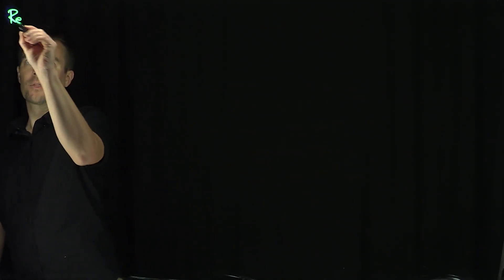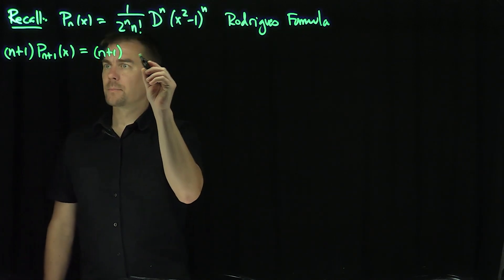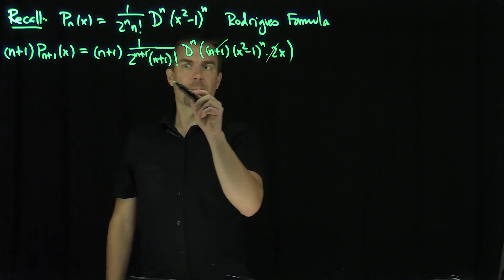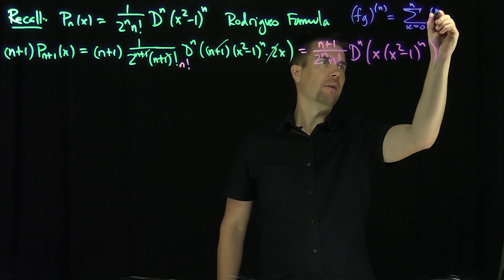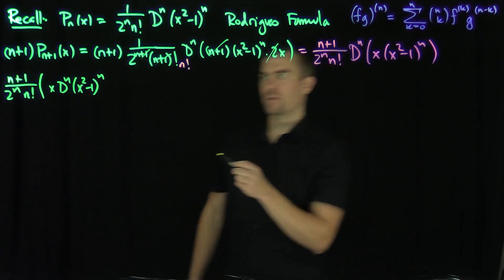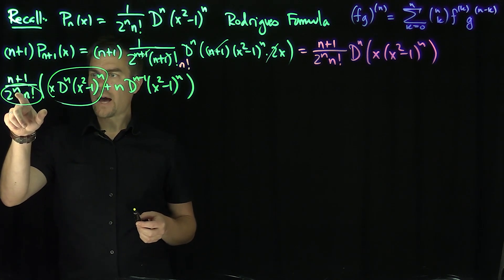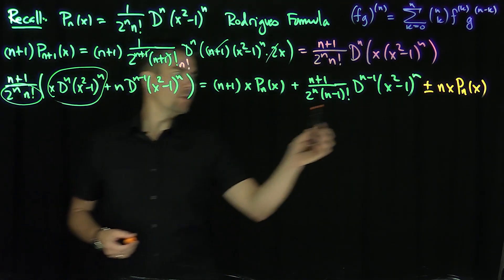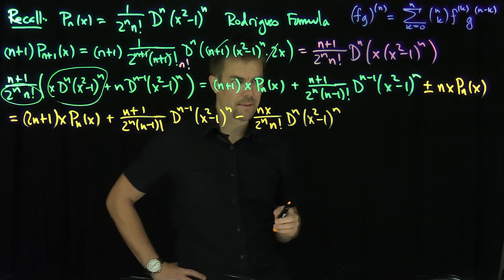Bonnet's Recursion Formula for the Legendre Polynomials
We use the Rodrigues formula for the Legendre polynomials to prove the Bonnet recursion formula for the Legendre polynomials. This recursion relates one Legendre polynomial to the previous two. It will be used in the proof of the generating function for the Legendre polynomials. It is also very useful for quickly computing the first several Legendre polynomials quickly.